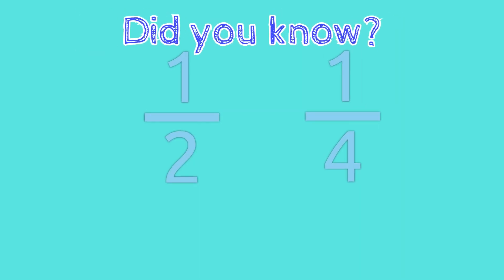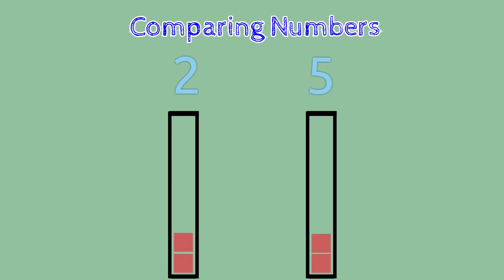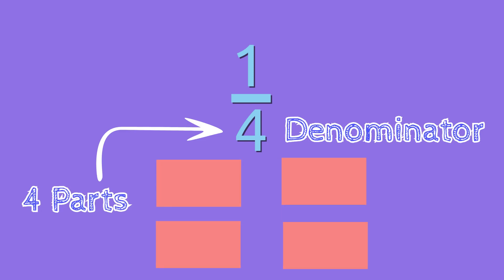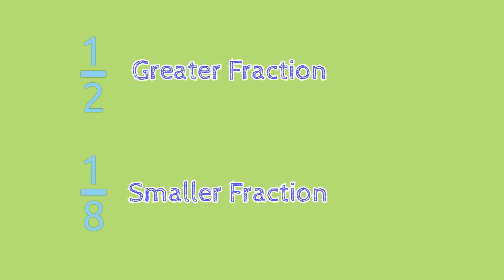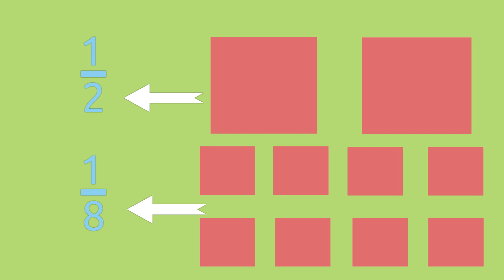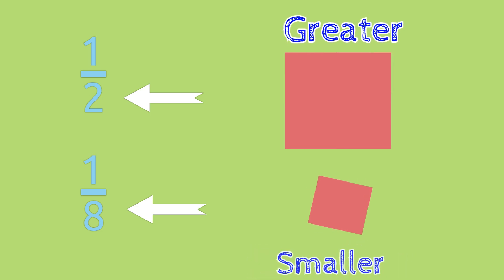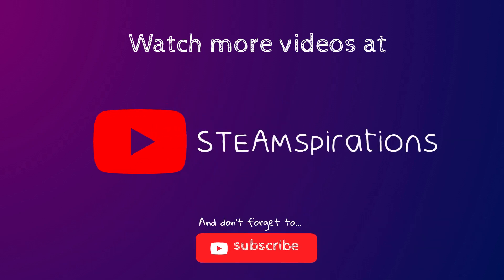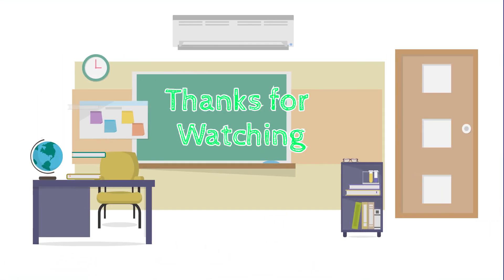Which Fraction is Larger? | Denominators & Fractional Parts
Which Fraction is Bigger? | Denominators & Fractional Parts

To learn more about STEAM education & instructional resources you can use to teach please visit us @

A denominator tells us how many equal parts our whole has been partitioned or divided into

Take for example the fractions ½ and ⅛

We might get confused and think that ⅛ is greater than ½ because the digit 8 is greater than 2.

However, if we were to see both as fractions and compare the size of their fractional parts, we would see that ½ is greater than ⅛.

Lets take a closer look at this example

Since our denominator is 2 in ½ we need to partition our whole into two equal parts.

In the fraction 1/8 , we need to partition our whole into 8 equal parts.

Now if we compare the sizes of the fractional parts in both fractions, we can see clearly that the sizes of the fractional parts in ½ are greater than ⅛.

We hope you enjoyed this video. Don’t forget to share with other teachers, your friends and family.

   How do you write a number in expanded notation?